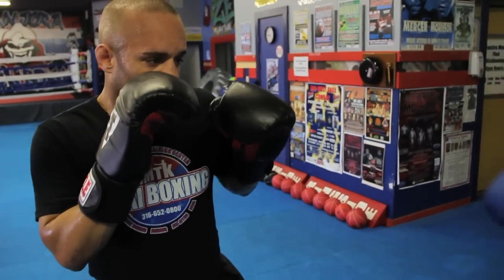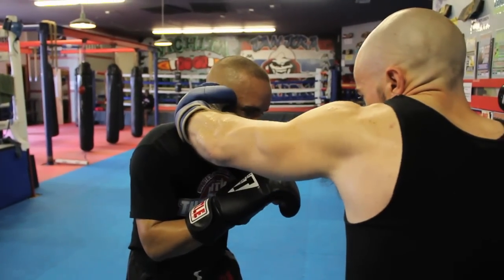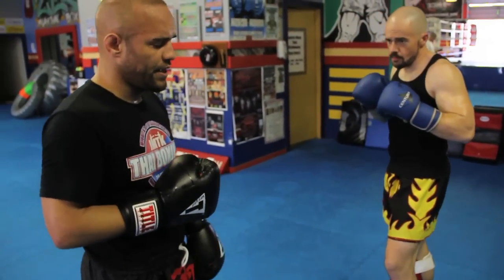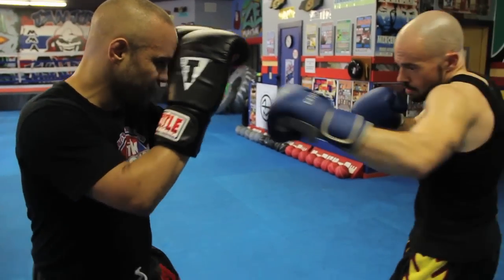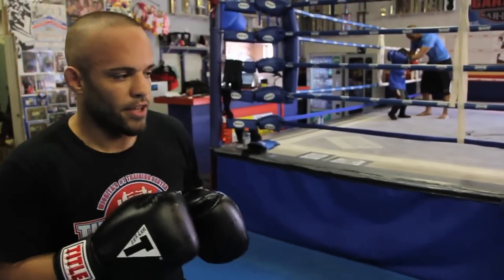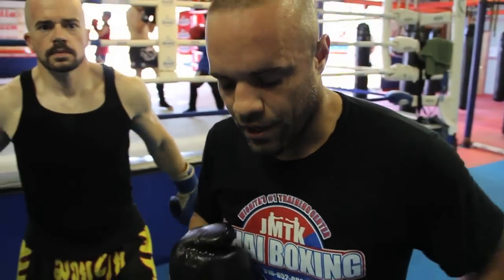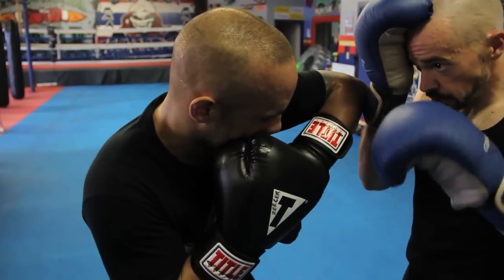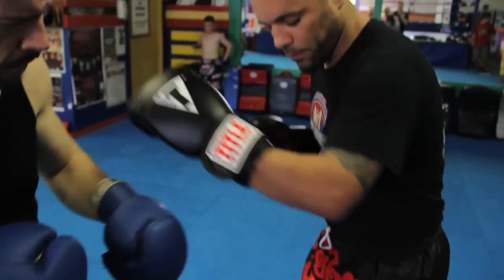Muay Thai Jab Counter Techniques with Head Trainer Andy Zerger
Head Trainer Andy Zerger demonstrates different ways to manipulate a jab as well as how to counter the jab with kicks, boxing, knees and elbows.